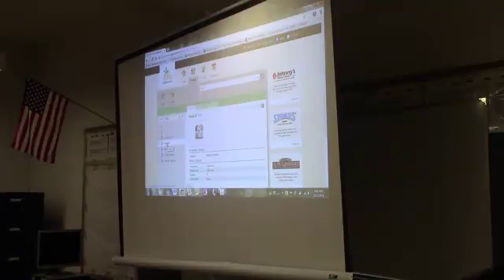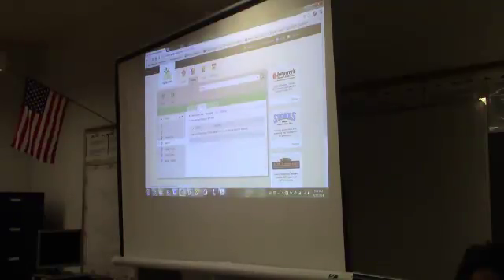Farm Management - Session II - Part 2